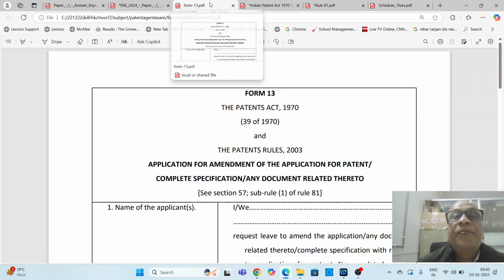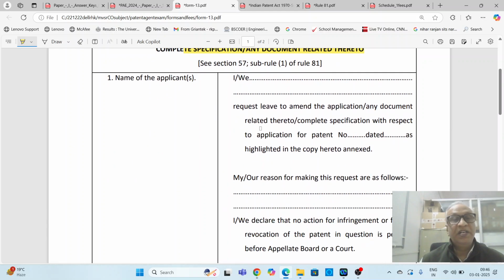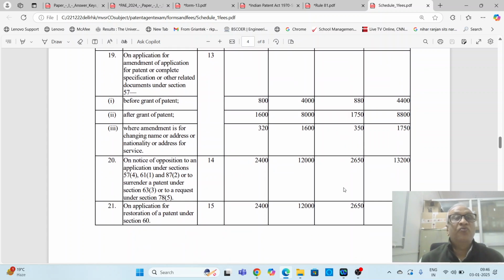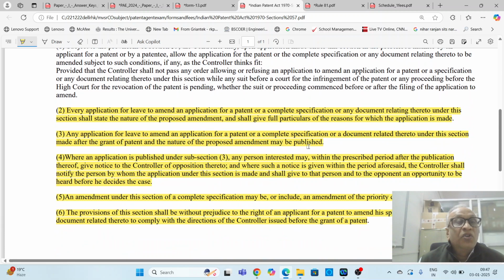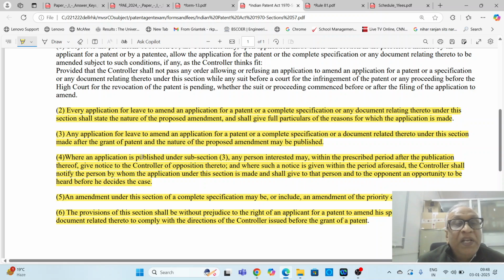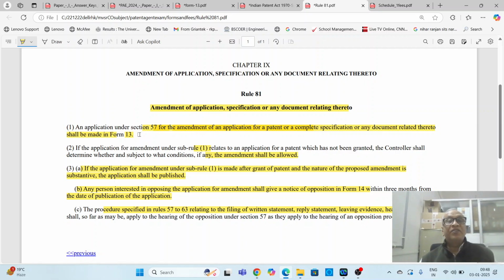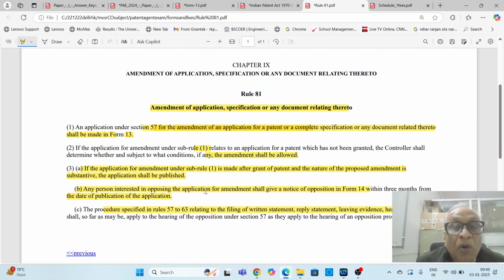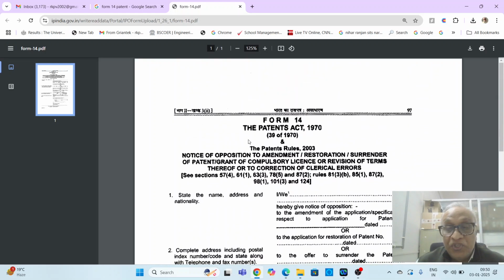Form 13, Form 14, Section 57, Rule 81 of Indian patent Act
Videos by Dr. Rajesh Kulkarni on subjects: machine learning, data science, data engineering, discrete mathematics, IPR, Patents